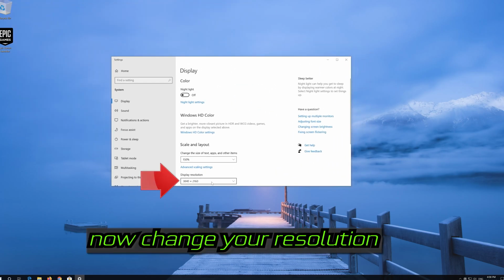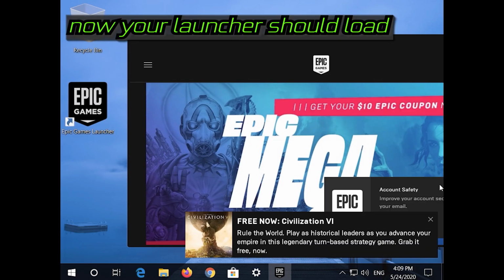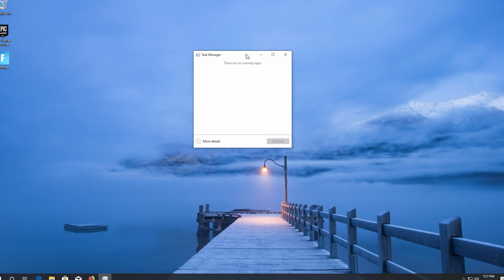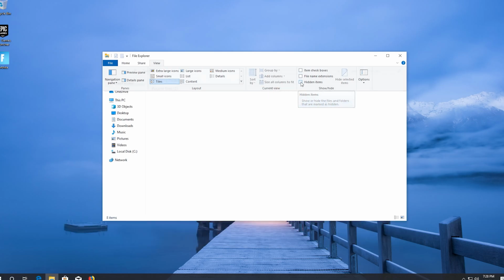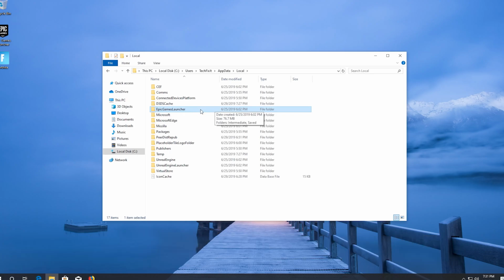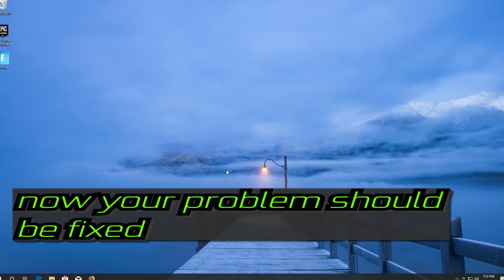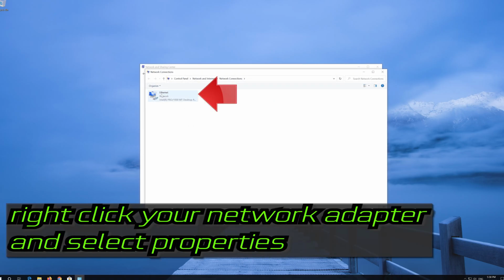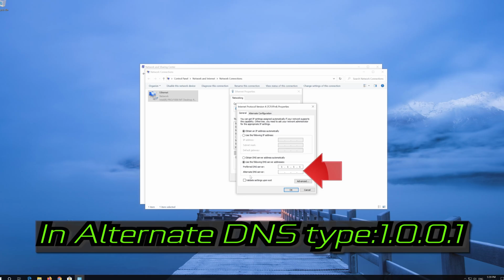Epic Games Launcher Not Open Problem Windows 11/10/8 - 2026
In this tutorial you will learn how to fix Epic Games Launcher Not Opening in Windows 11 Issue